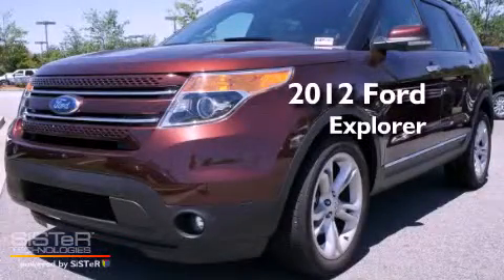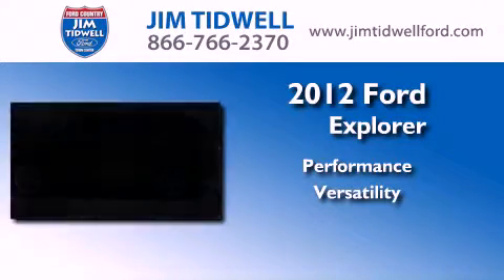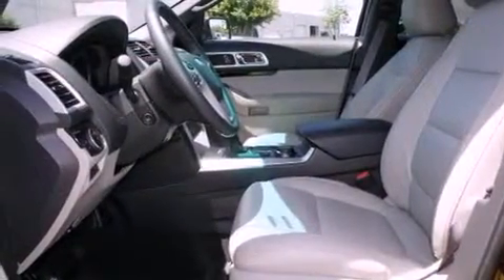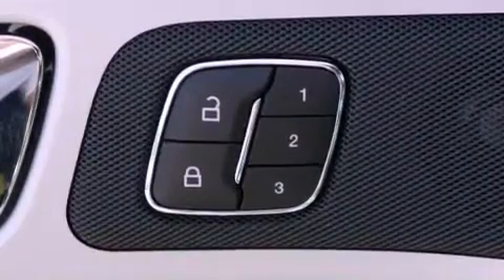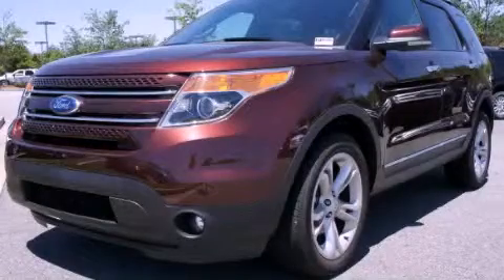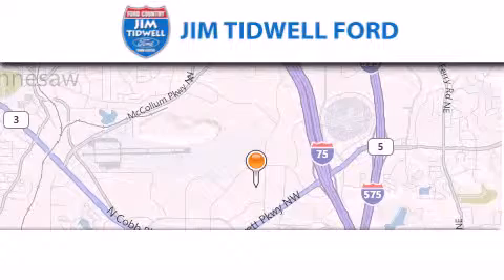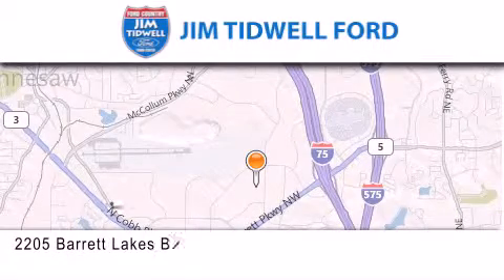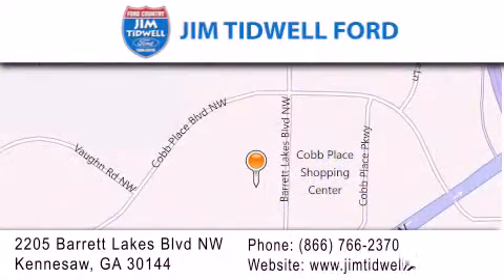2012 Ford Explorer Kennesaw GA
Year : 2012
 Make : Ford
 Model : Explorer
 Engine : 6 - CYL.
 Trans . : AUTOMATIC
 Exterior : BROWN
 Miles : 7
 Interior : MEDIUM LIGHT STONE

 2205 Barrett Lakes Blvd.